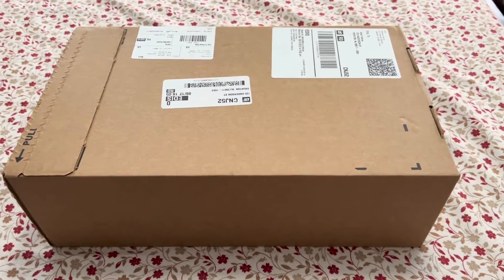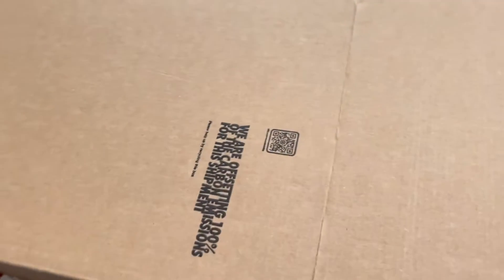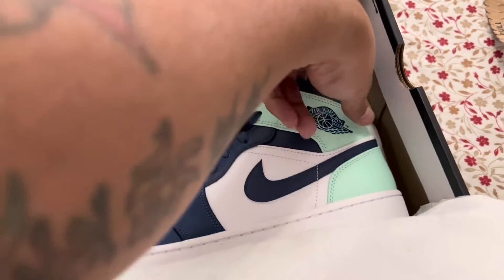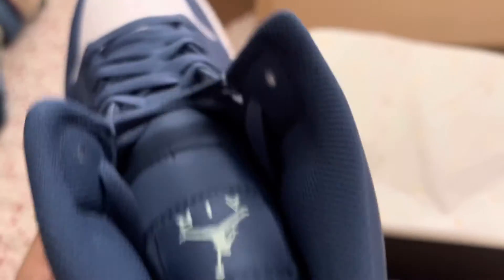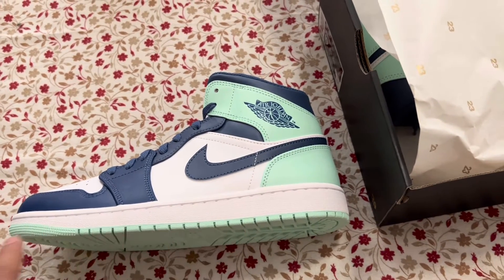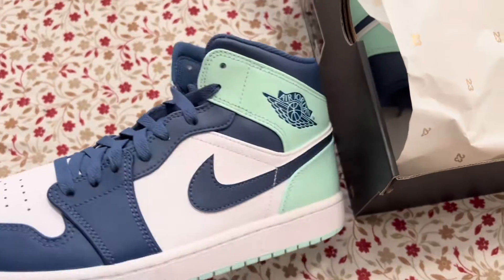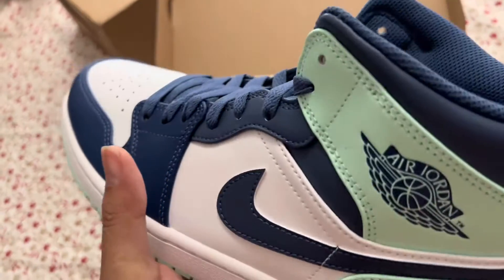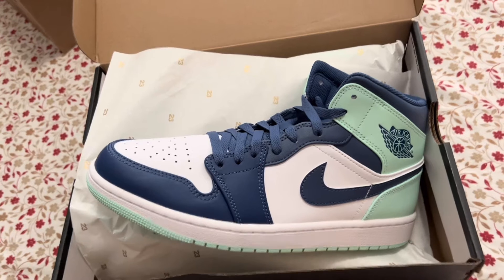Unboxing Nike AIR JORDAN 1 MID Blue Green & White￼